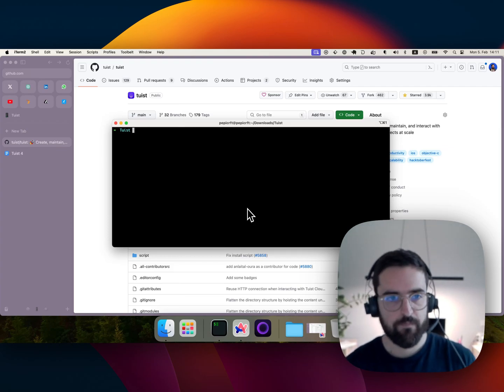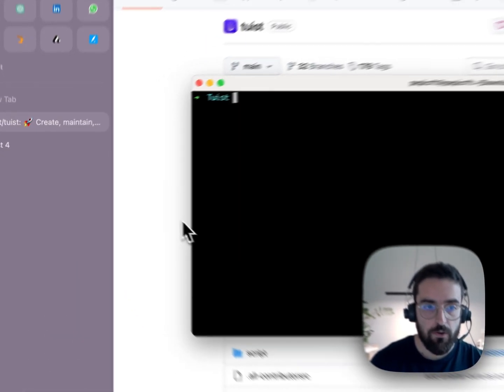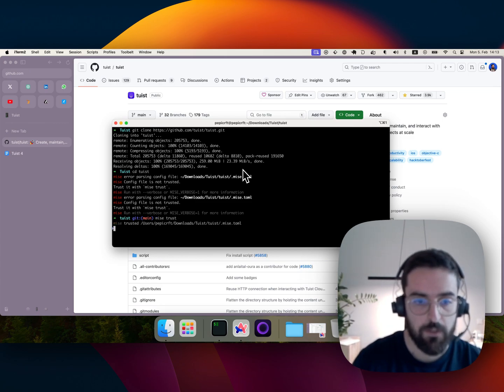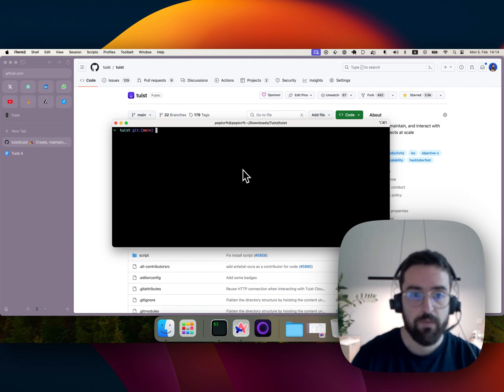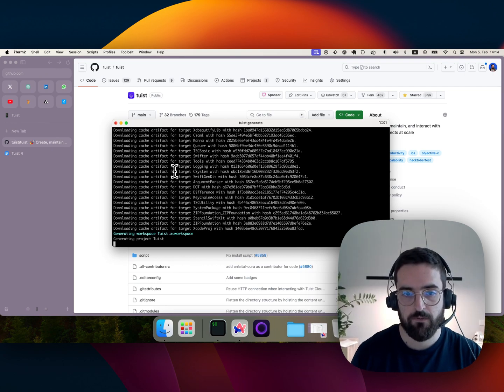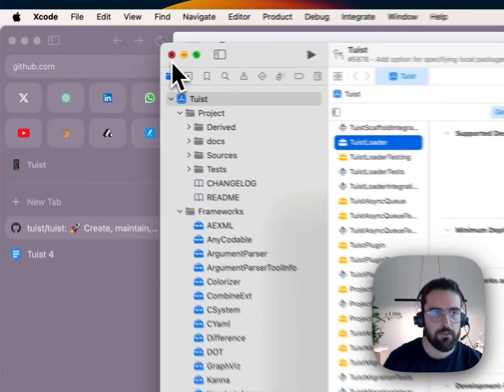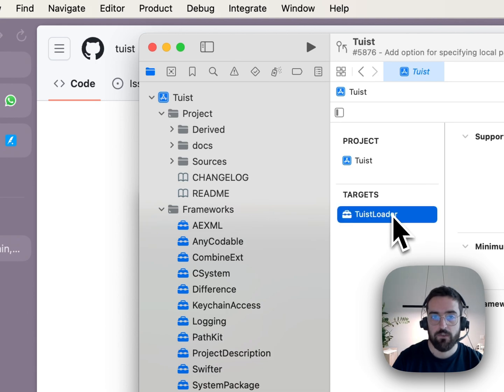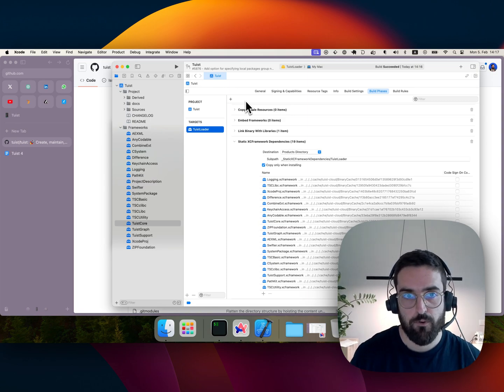Clean Xcode builds with binary XCFrameworks from Tuist Cloud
In this video I walk you through the experience of interacting with Tuist Cloud binary caching through a recently-cloned Tuist project (the Tuist codebase in this case). Binary cache saves organizations CI time and money, and makes developers more productive locally.